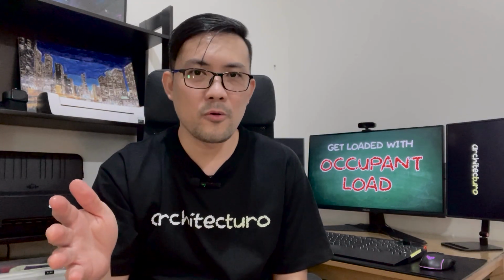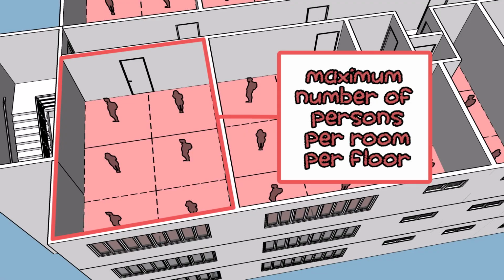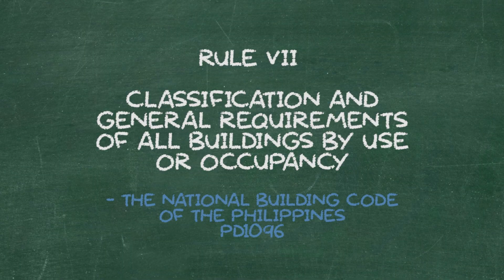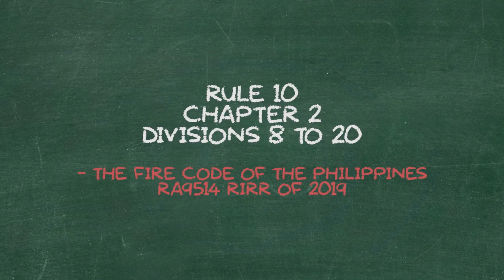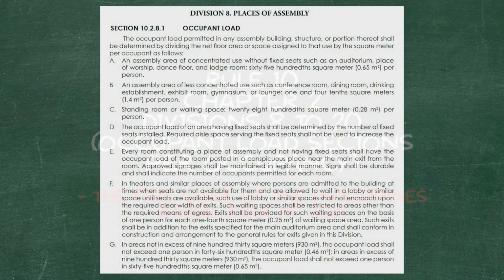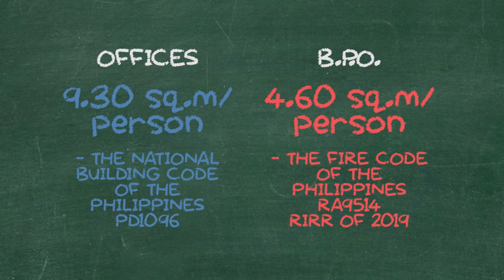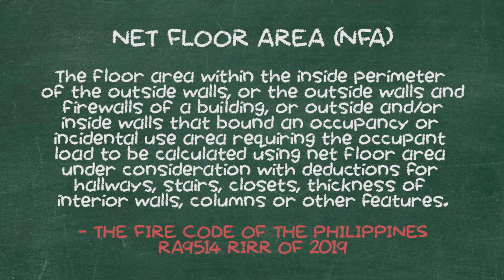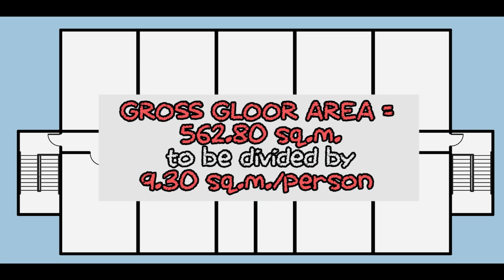GET LOADED WITH OCCUPANT LOAD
This video discussed the significance and method of obtaining the correct Occupant Load of a building.

0:00 - 0:27 - Introduction
0:27 - 0:50 - Definition
0:50 - 3:21  - Significance of Occupant Load
3:21 - 4:18 - Occupancies Classifications
4:18 - 5:52 - Occupant Load Factor
5:52 - 8:37 - GFA and NFA
8:37 - 9:40 - Occupant Load Computation
9:40 - 9:46 - Closing